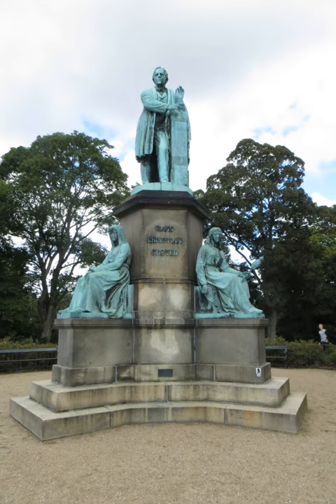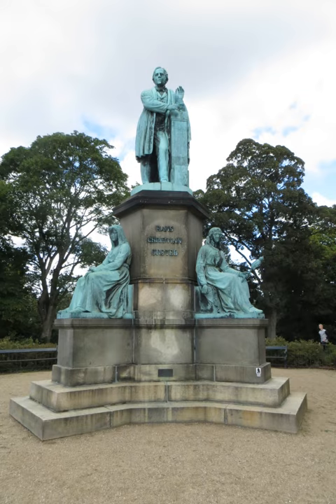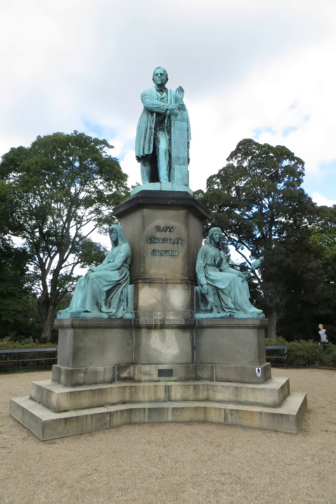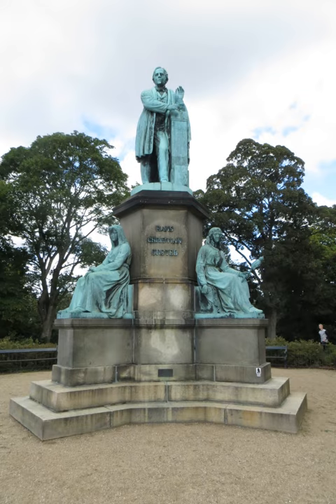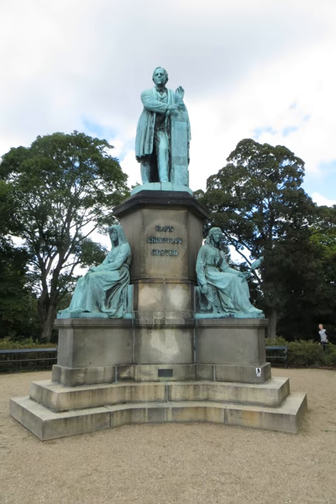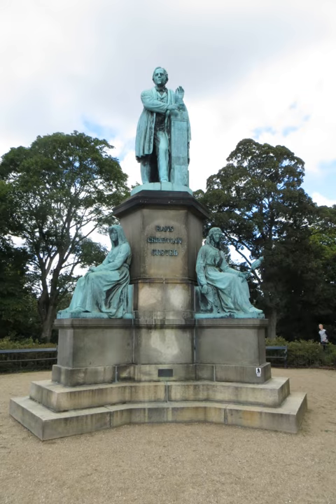The Physicist Hans Christian Ørsted | Wikipedia audio article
00:00:12 1 Description
00:01:11 2 History
00:02:15 3 See also

- Socrates

SUMMARY
The Physicist Hans Christian Ørsted (Danish: Fysikeren Hans Christian Ørsted) is a monument to Hans Christian Ørsted located in Ørsted Park in central Copenhagen, Denmark.